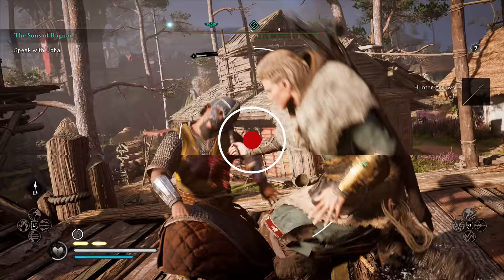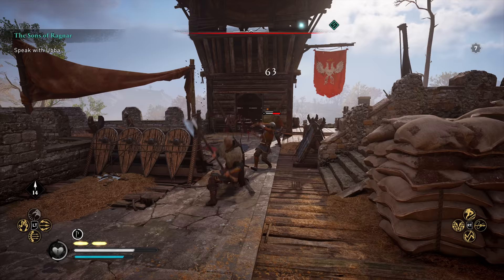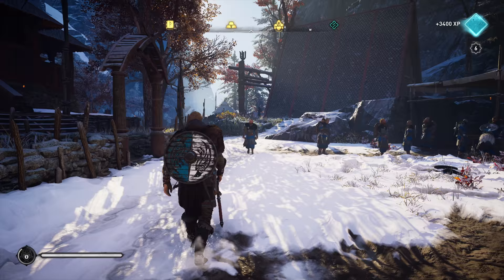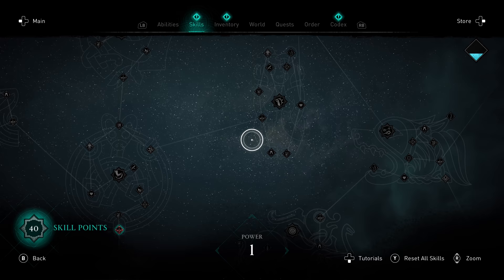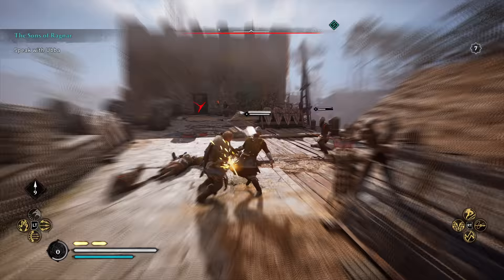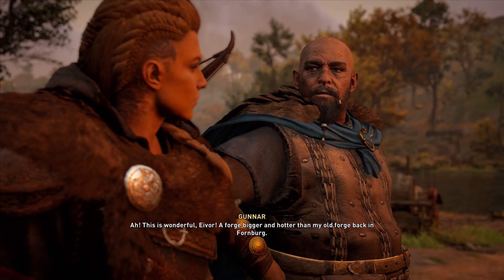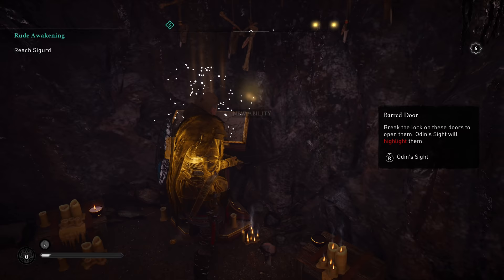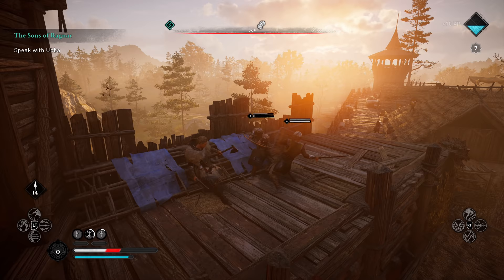7 Tips to Make You a Pro at Assassin's Creed Valhalla